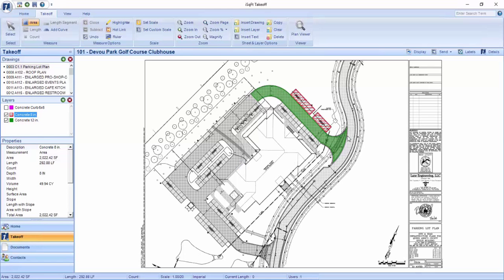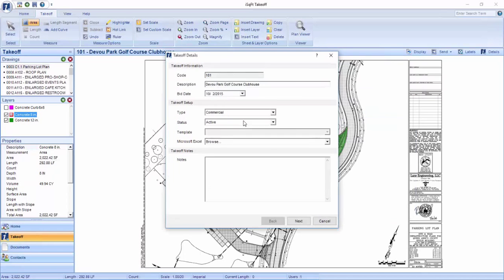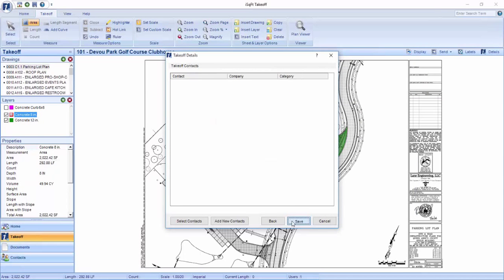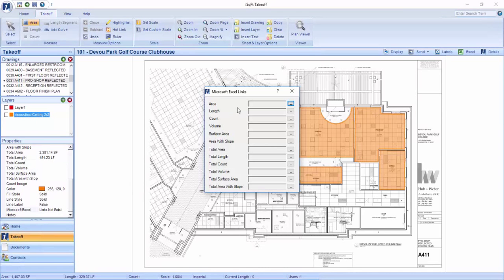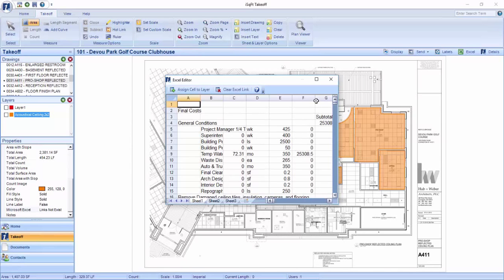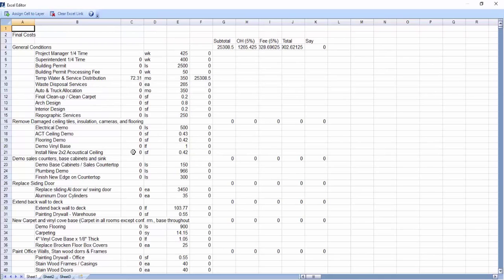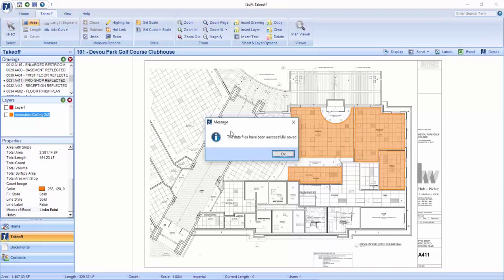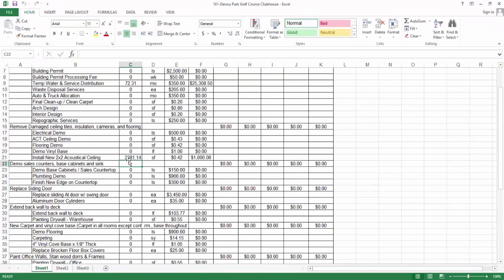iSqFt Takeoff Video Series - Linking to an Existing Excel Spreadsheet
In this video we show you how to link an existing Excel spreadsheet to your takeoffs